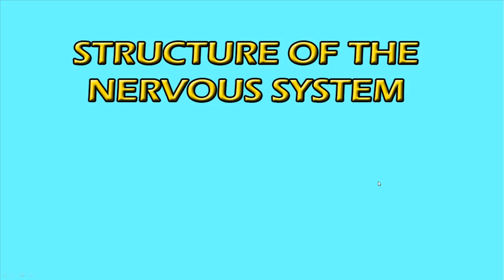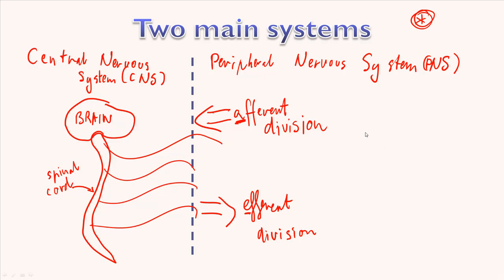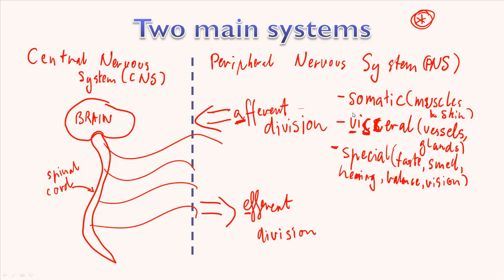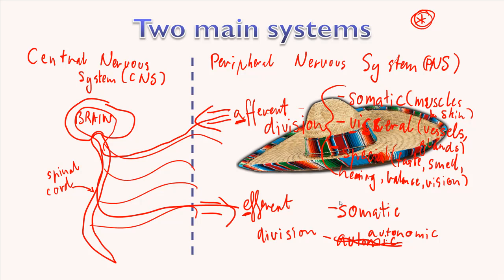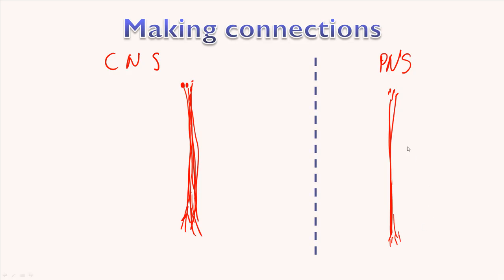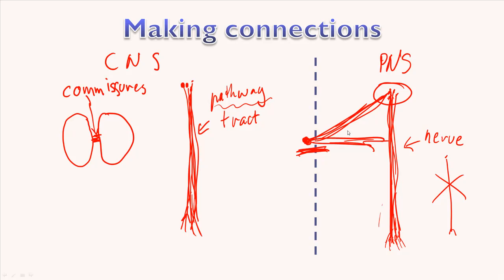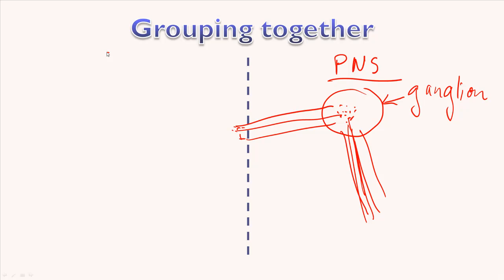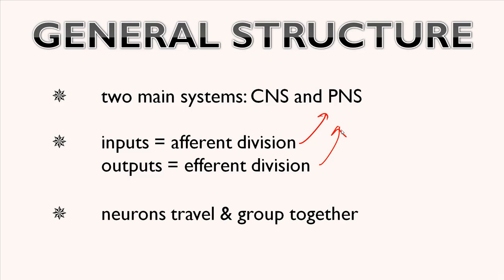General Structure of the Nervous System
Hi everyone! It's been a while, but I've starting a new series for you all: the structure of the nervous system. Hope it's helpful :)